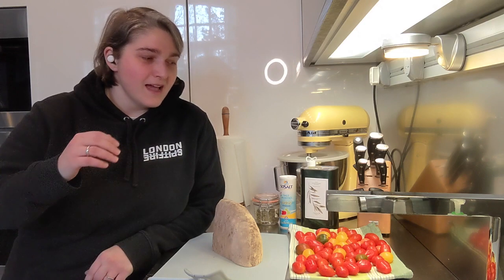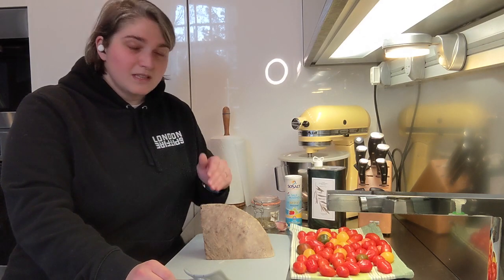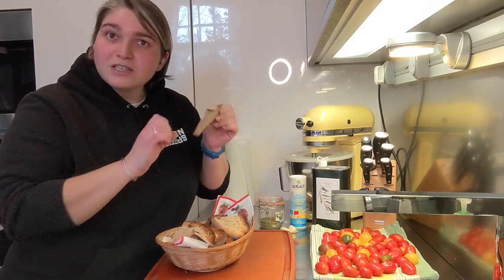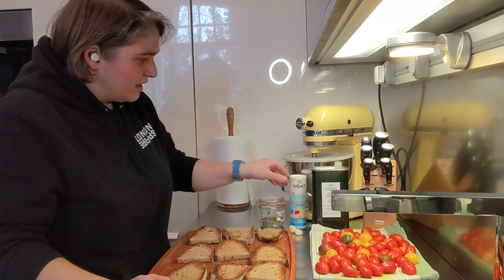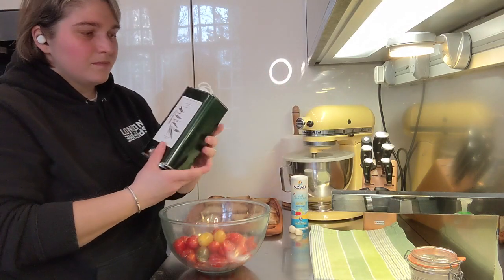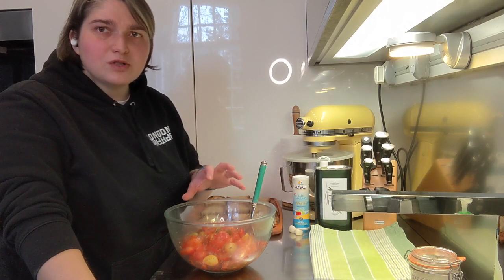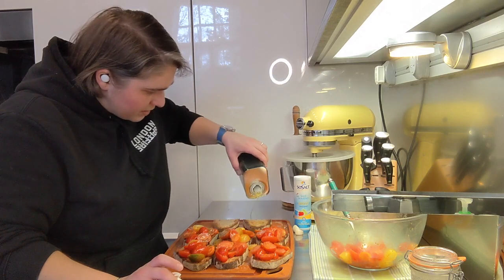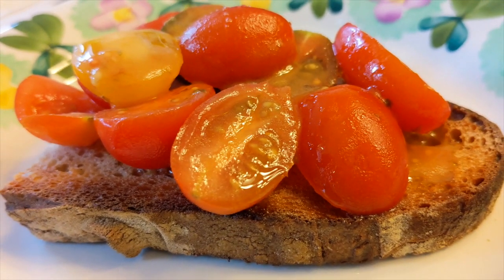Traditional Bruschetta and Bruschetta al Pomodoro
Hay Guys! Today I'll be revealing the truth on what a Bruschetta actually is! I'm also going to show you how I make my tomato Bruschette. I hope you enjoy! One Bruschetta two Bruschette!